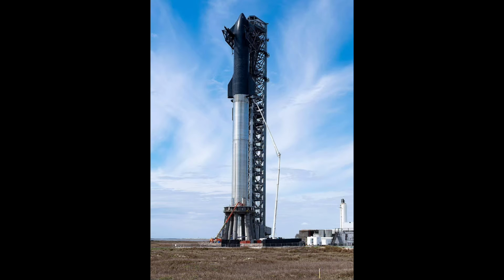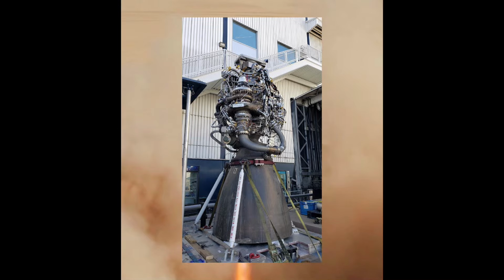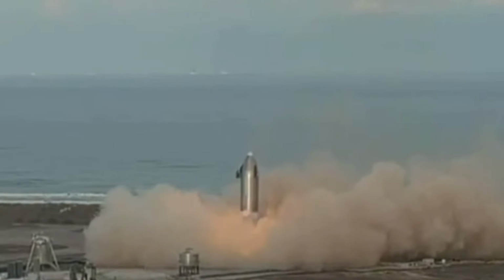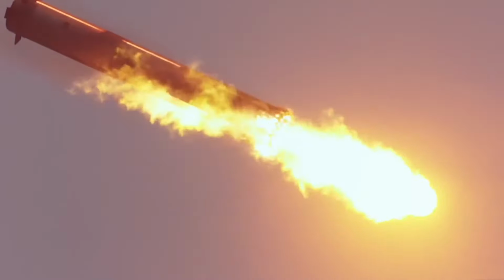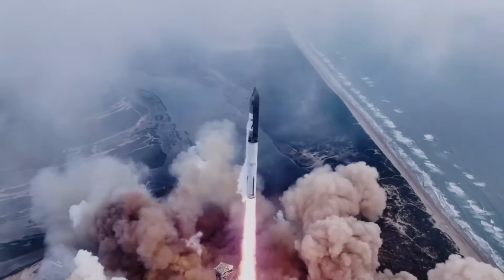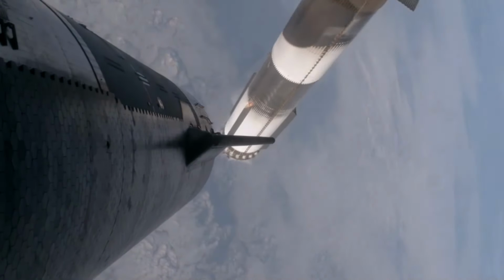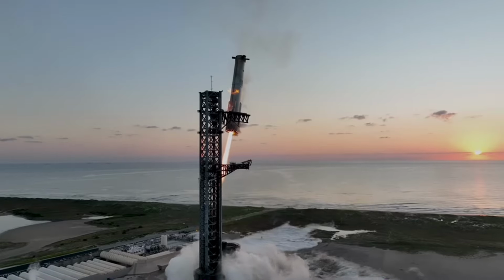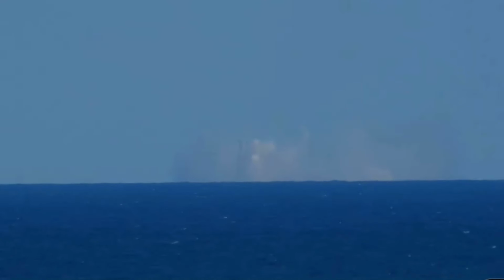Starships test flights#space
As of this video ift 6 was the latest test flight spacex performed.

Don’t ask where static fire tests are

Sorry for the overused music

I had to voice reveal to get the timings slightly correct.